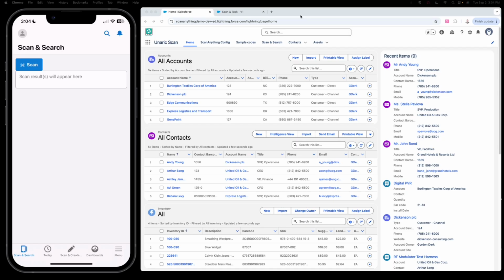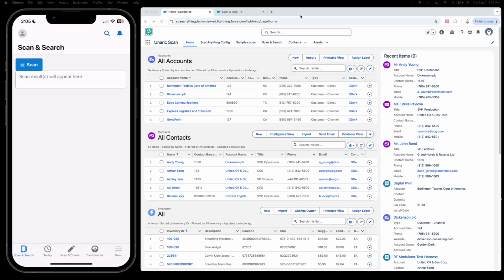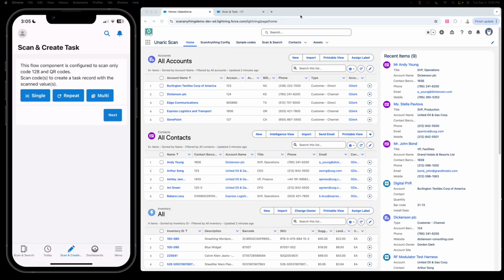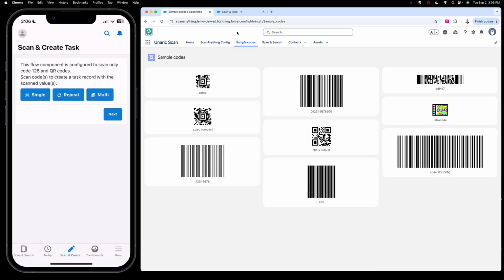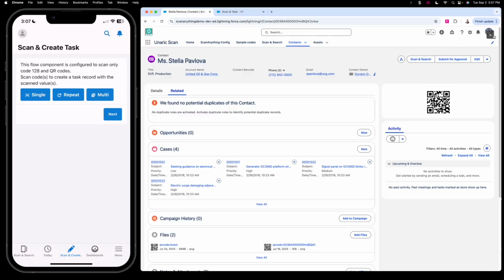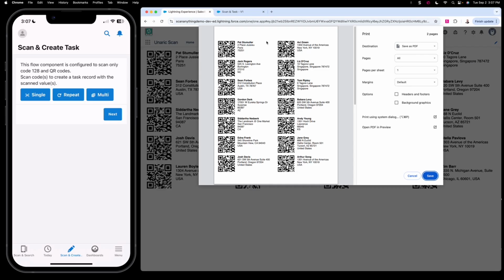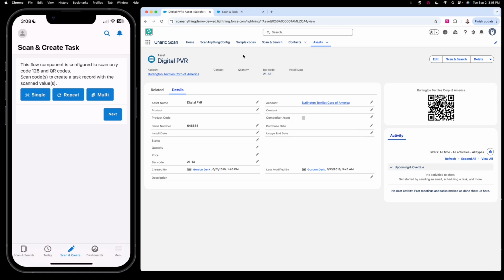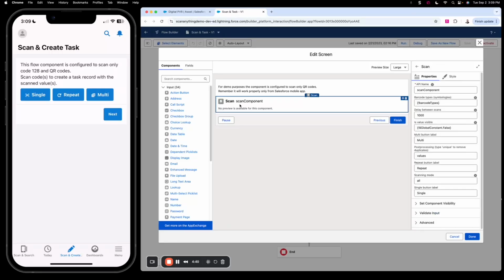Unaric Scan | Barcode and QR Code Scanning for Salesforce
Instantly update Salesforce records by scanning barcodes, QR codes, serial numbers, or any unique identifier - all with a smartphone.

- Scan-to-update any Salesforce record
- Works with all popular smartphones
- No external integrations or third-party apps required